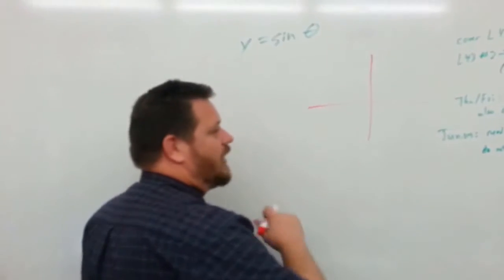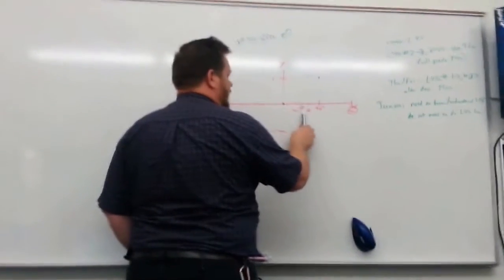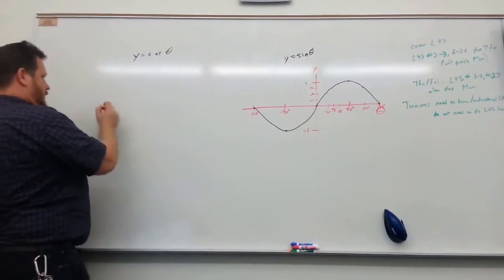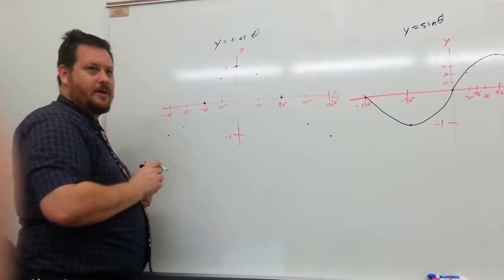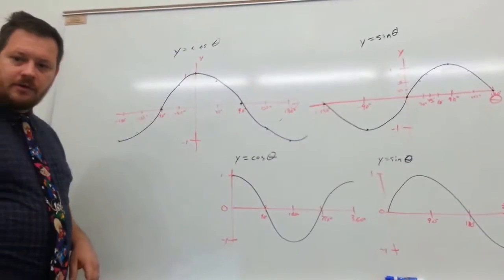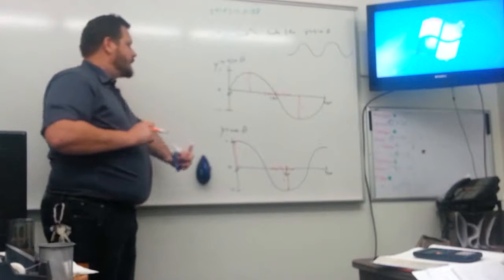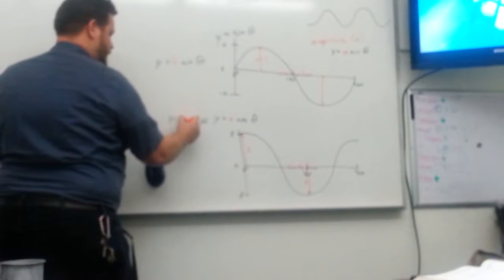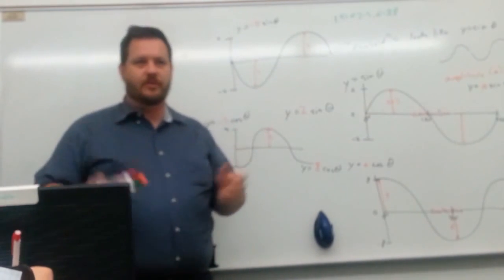Lesson 43 - Intro to Graph of Sine and Cosine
Sorry about the blurriness of the second part when I talked about the amplitude -- we couldn't get the autofocus to work correctly.